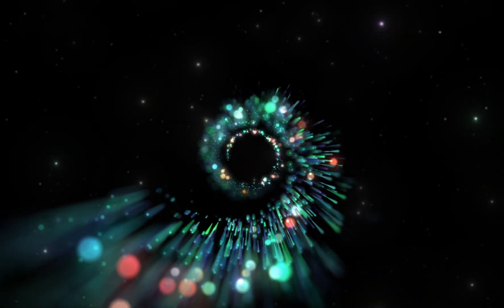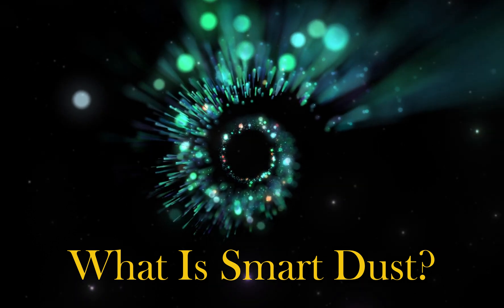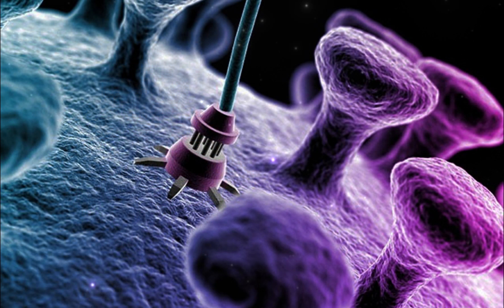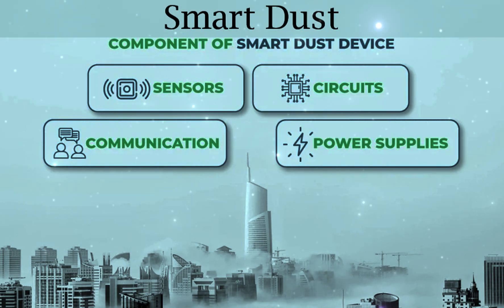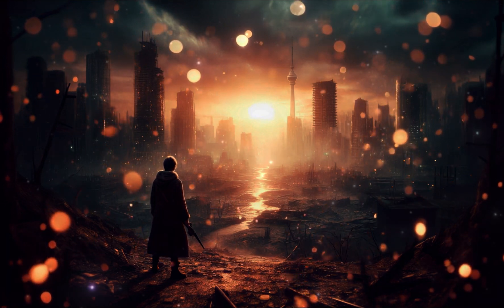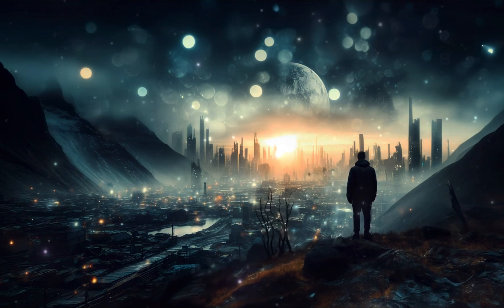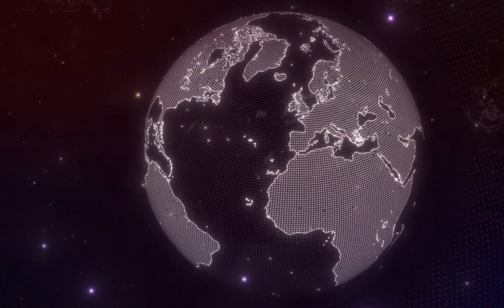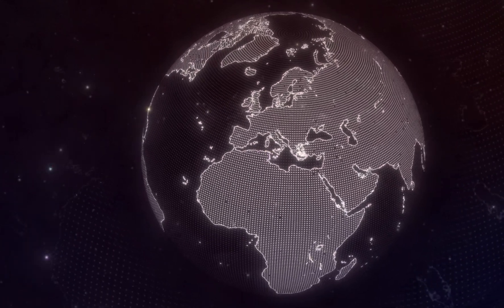What Is Smart Dust?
Smart Dust: The Future of Tiny Technology

Discover the fascinating world of smart dust—microscopic sensors that can monitor, detect, and communicate in real-time. Learn how these tiny marvels are revolutionizing industries like healthcare, agriculture, and defense. Explore the technology behind them, their incredible potential, and the ethical questions they raise. Are we ready for this new wave of innovation?

I have created this channel to help others of like mind on their Spiritual journey

My opinions and teachings all come from my own life's spiritual journey and experiences, this is my way, forever expanding and learning as I grow. I am here to just bring some Enlightenment into you life, so please feel free to use this platform as a launch on your own spiritual journey~Namaste'

Follow our other channel if you are into the paranormal!

Etsy Oddities
Etsy.com/shop/synisterfourwinds

Video Credits Thanks
what is smart dust - Search
VMware BrandVoice: How AI Is Driving The Private Cloud Renaissance
Forbes
Innovation
Enterprise Tech
Bernard Marr
Video by motionstock from Pixabay
Video by Yu Iwasaki from Pixabay
Video by Skarlet Motion from Pixabay
Video by ilhan özçelik from Pixabay
Video by Vimeo-Free-Videos from Pixabay
Video by Coverr-Free-Footage from Pixabay
Video by Nans Ceos from Pixabay
Video by Mohammad Shahriyar from Pixabay
Video by Simon Brough from Pixabay